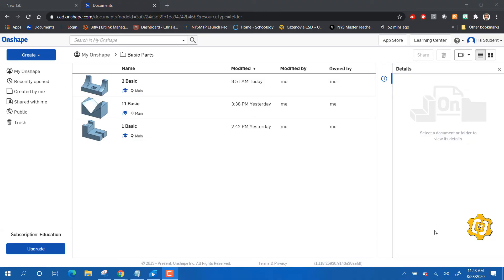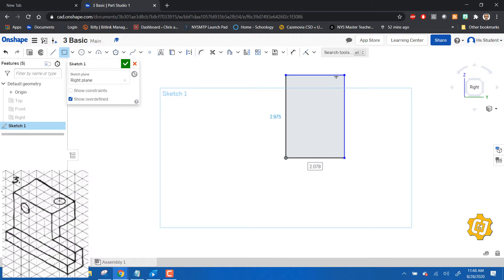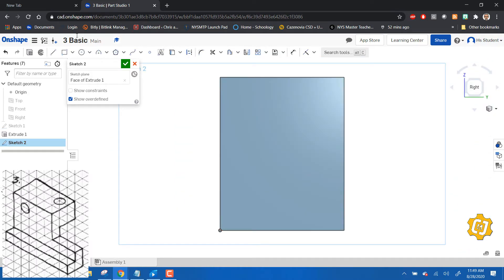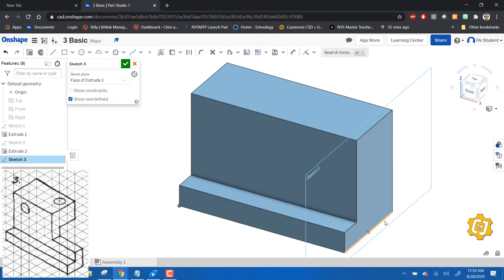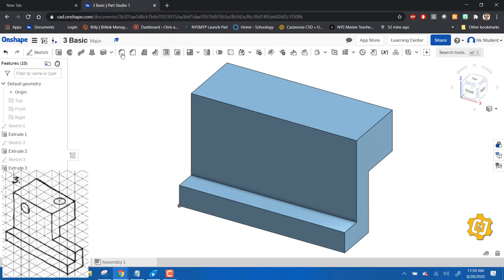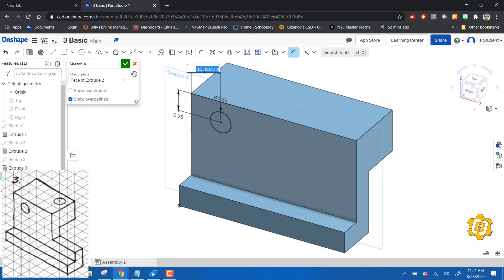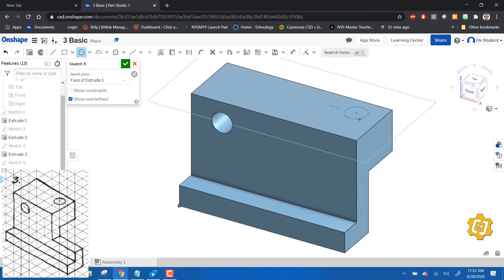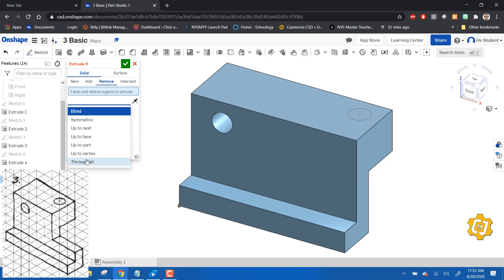Onshape Basic Practice Part # 3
You know what they say... "Practice makes perfect!". So here you go. An Activity/Project that gives you eleven different basic parts to make in OnShape. Be sure to watch the Q & A's, and these will be a breeze!